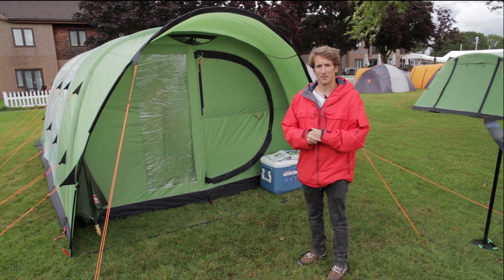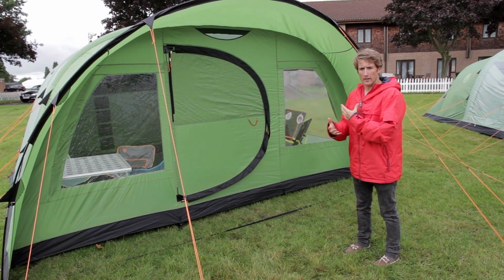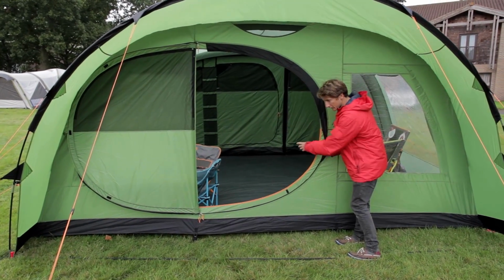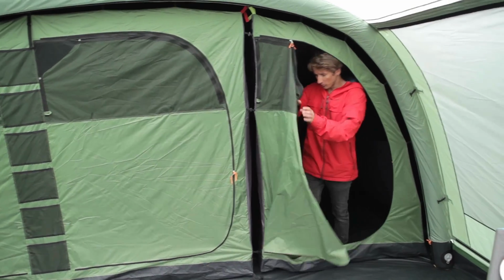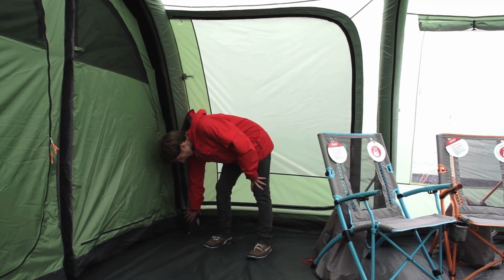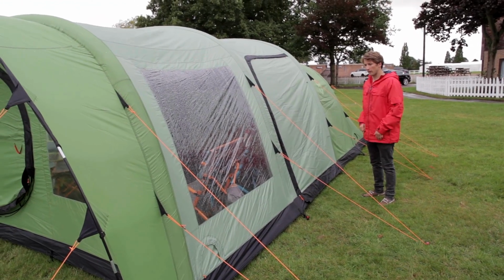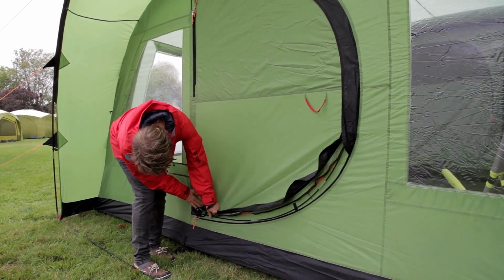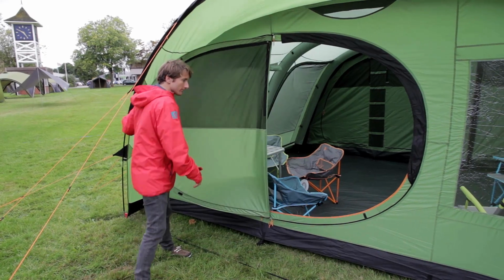Coleman Fast Pitch Air Valdes 6XL Tent Review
Chris, from Three Zero, reviews the largest of Coleman's FastPitch Air tents for 2016, the Valdes 6 XL.